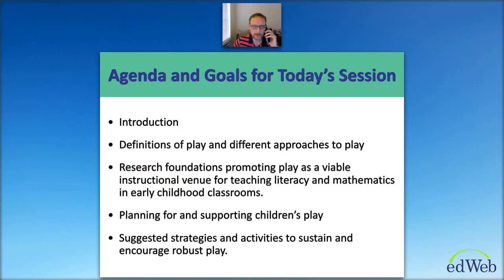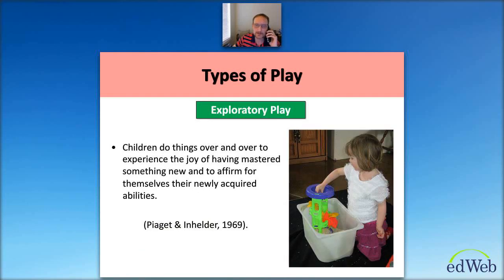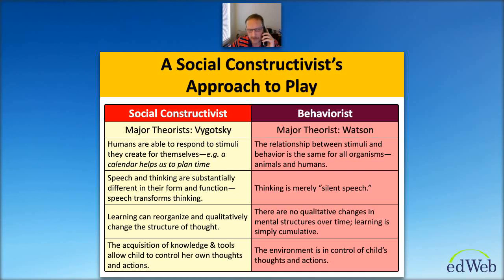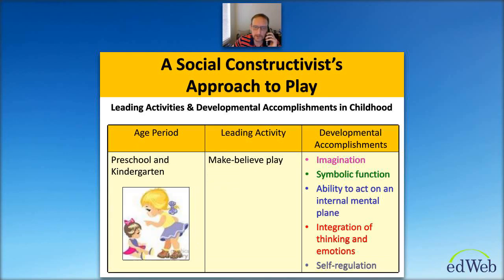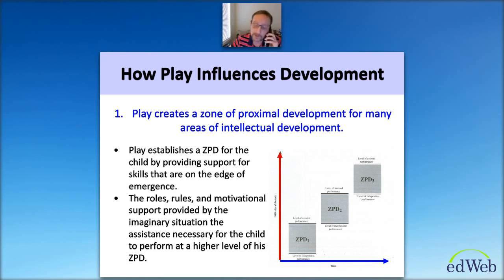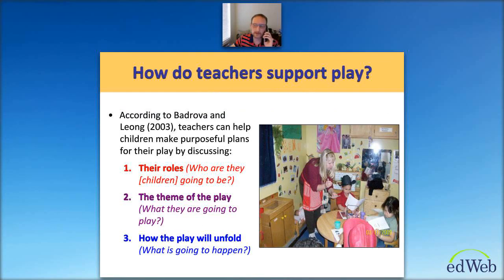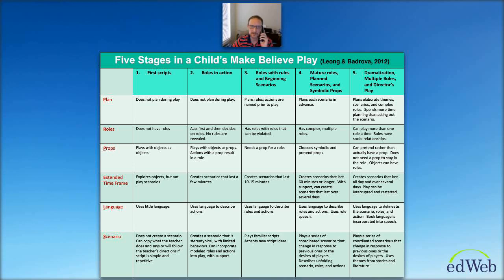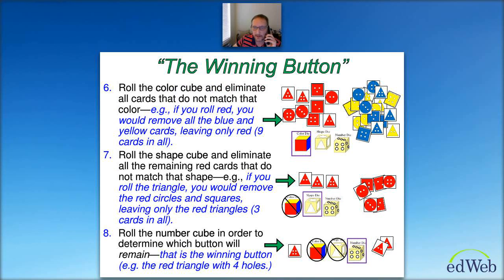Advocating for Play in the Early Childhood Classroom